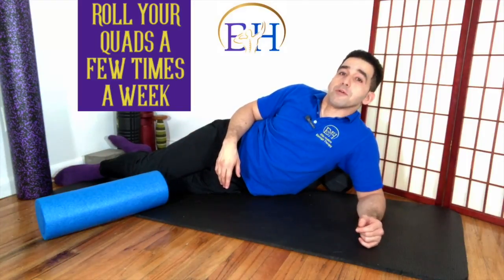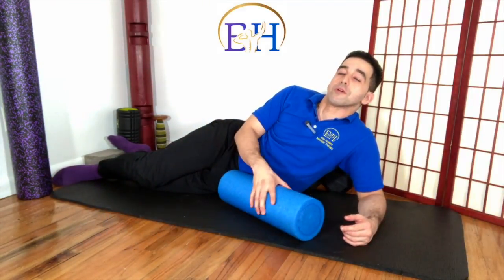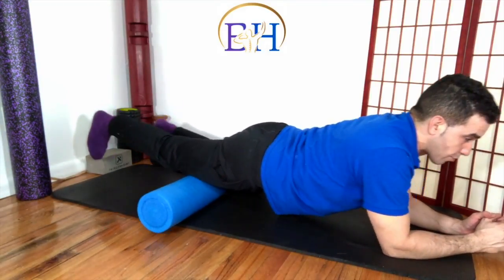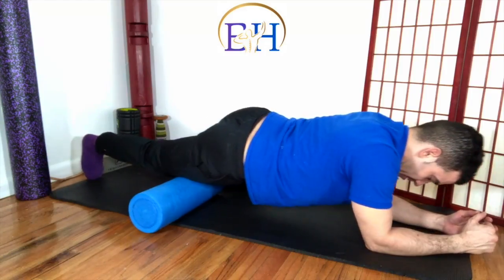How to Foam Roll Quads benefits | Quadriceps Foam Rolling | Elite Healers Sports Massage NYC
If you are in New York City and want to schedule a massage appointment then click the link below to schedule:

Donate to help fund the channel and help us create better quality episodes:

Tools featured in the video that you may need yourself:

1) Thick Yoga Mat
2) Professional-grade stretch rope
3) Medium Density TriggerPoint Foam Roller
4) Vulken vibrating density Foam Roller

Wanna own a piece of Elite Healers art? Buy your own Elite Healers NFT with this link:

Marathon Runners, Powerlifters, Personal Trainers, Personal Training Clients,  and people with legs can all benefit from learning how to foam roll your quads and quadriceps stretching. This short two and half minute video will teach you the best quad foam rolling technique you can learn.

Stretching can help your legs recover from working out, working hard, or just using those legs.  Learn to better care for your quads to reduce your knee pain with your host Adam Cardona.

If you want additional techniques watch this video teaching you how to stretch your thigh muscles

Elite Healers Sports Massage is located at 445 Park Avenue New York, NY 10022

Foam Rolling The Quads How To Use A Foam Roller Elite Healers Sports Massage Quad Foam Rolling Quad Foam Roller Adam Cardona How To Foam Roll Quads Best Foam Roller Exercises